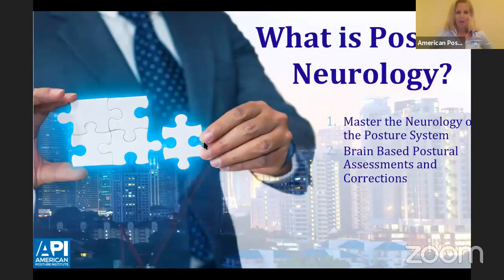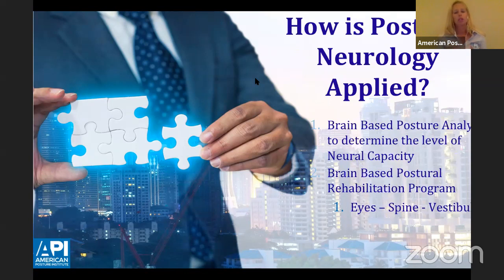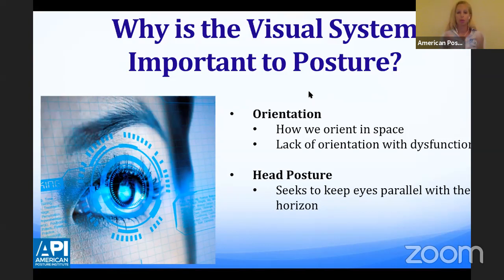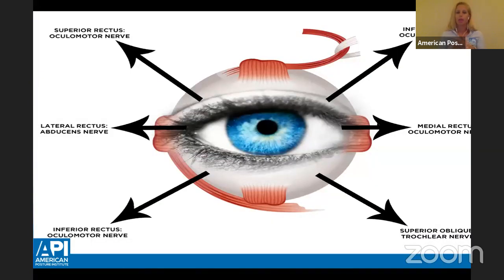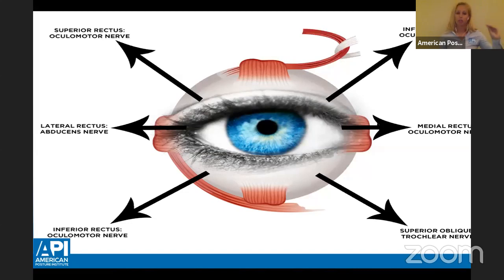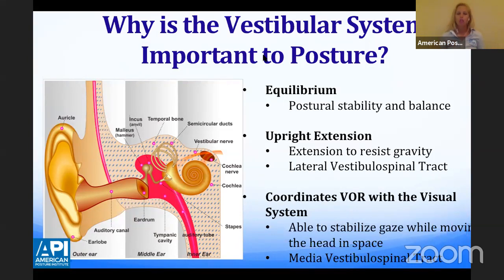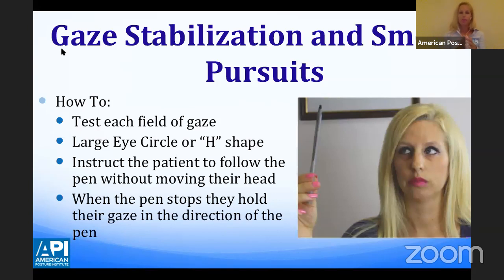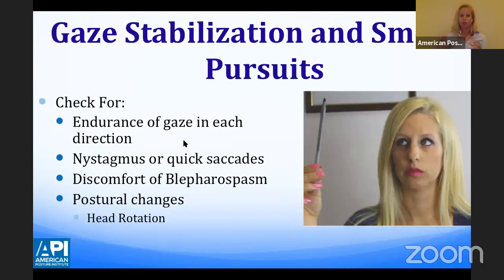3 Brain Based Solutions for Better Postural Correction Results